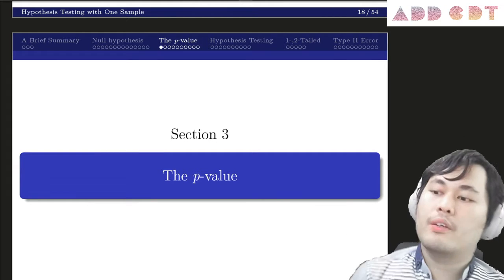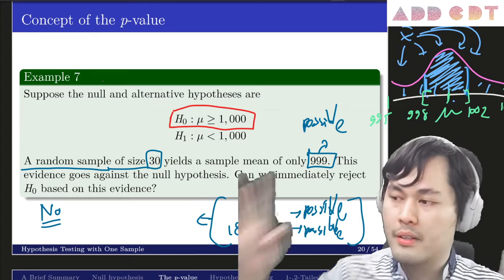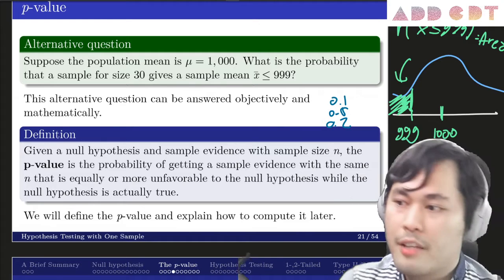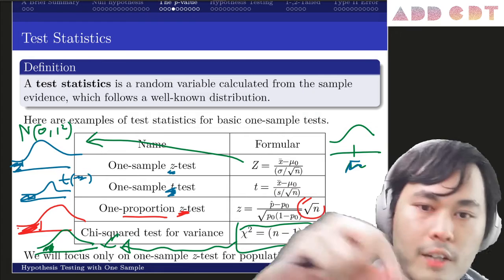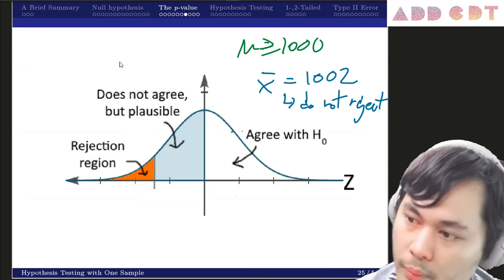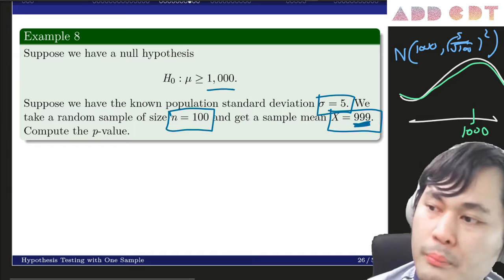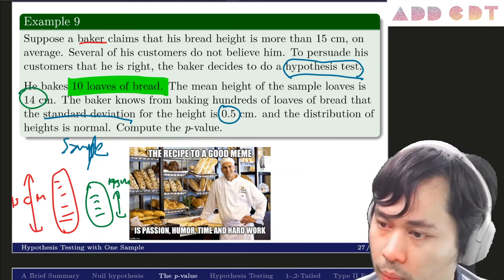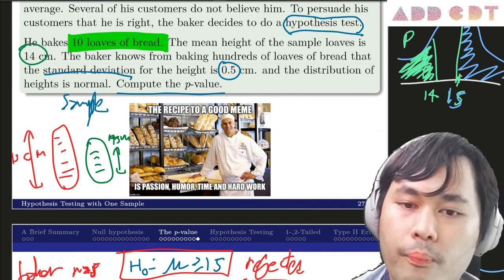Probability and Statistics for GAD: Lecture 14 part 2 - p-value